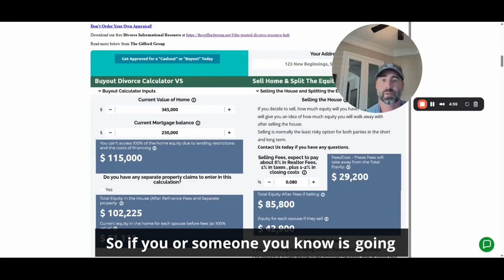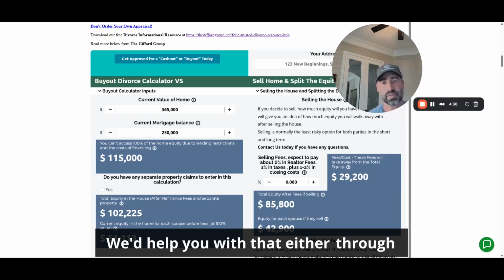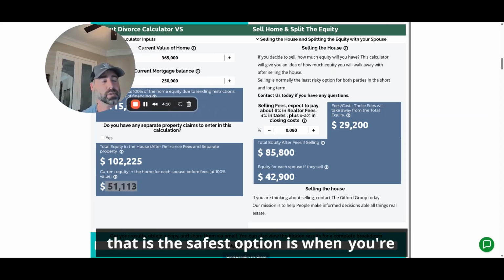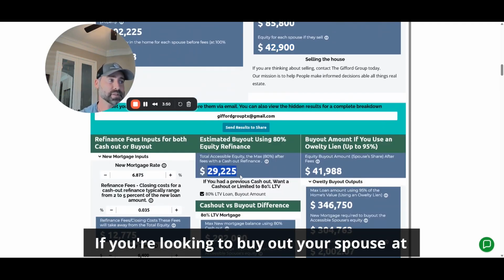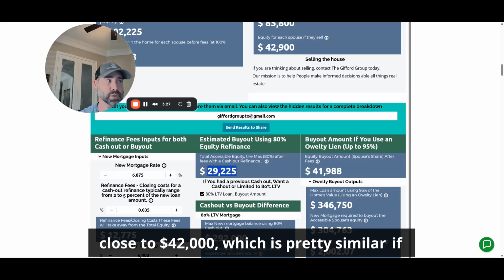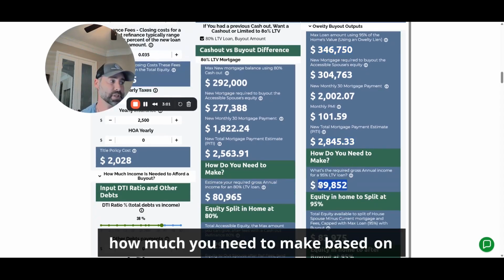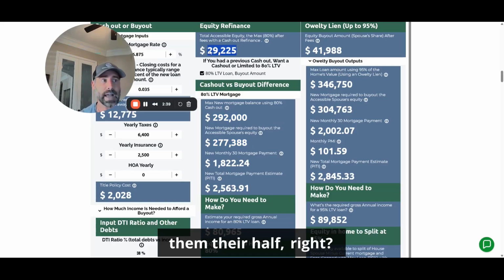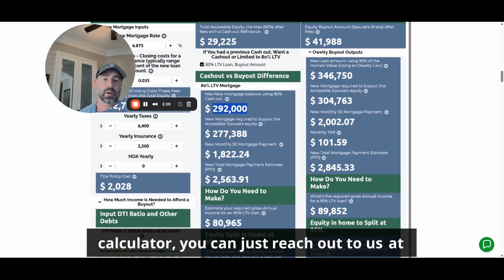Divorce Buyout Calculator – Instantly See Your Home Equity Split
Wondering how much home equity you could get after a divorce?
Navigating divorce can be challenging, especially when it comes to understanding home equity and financial splits. Thankfully, a simplified divorce buyout calculator offers a clear solution, allowing you to quickly determine how much equity you could gain or what a buyout may look like. By simply entering your home's value and current mortgage balance, you can see estimates of what might be realistically available. Whether it's a buyout or a potential sale, this tool provides a fair way to assess property values and equity shares. Take control of your financial future and make informed decisions with ease!

Simplified Divorce Equity Calculator for Home Buyouts and Sales

Every Client's future is important to the Gifford Group.

NMLS# 2357310

Let us help you open doors to New Beginnings.
Real Estate is our specialty!

How Much will you make when you sell your home?
Use our Seller's Net sheet to find out.

Divorce is Hard, that’s why we wrote
Two Roads, One Journey: Navigating Divorce Through God’s Grace—to provide hope, guidance, and faith to those navigating this life-changing season.

We have Houston Real Estate Covered!

The Gifford Group Services is all over the Greater Houston Metroplex.
We are currently Residents of Katy, Texas.

We have lived in Tomball, Missouri City, Spring, and Cypress, and have worked from Richmond to The Woodlands to Sugarland to League City to Fulshear.

We are local Realtors with the knowledge you need.
"Opening Doors to New Beginnings"

AMBER GIFFORD, TREC LIC. #0732687
SCOTTY GIFFORD TREC LIC. #0740987
TEXAS REAL ESTATE COMMISSION CONSUMER PROTECTION NOTICE